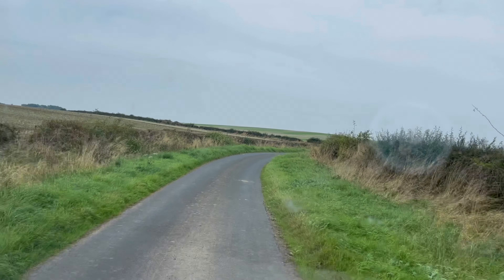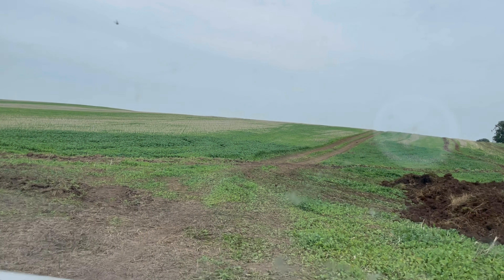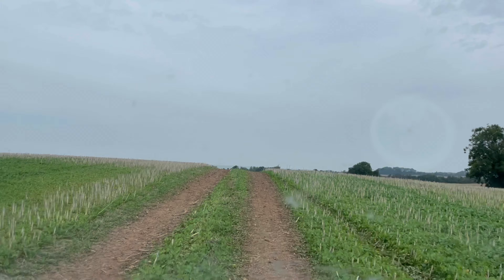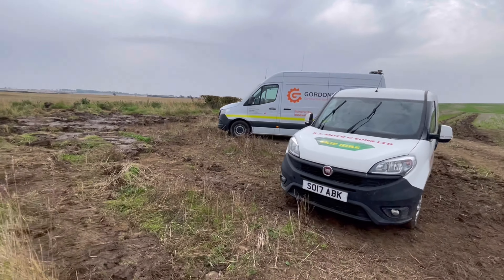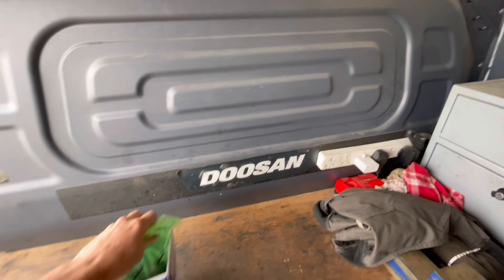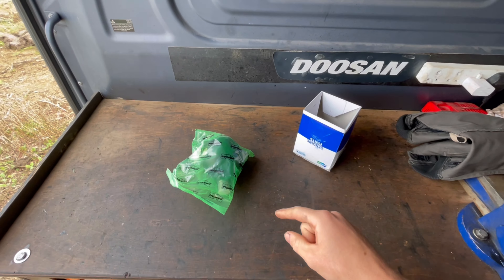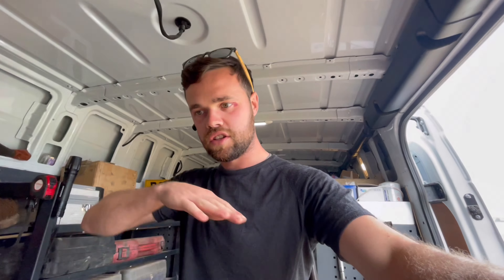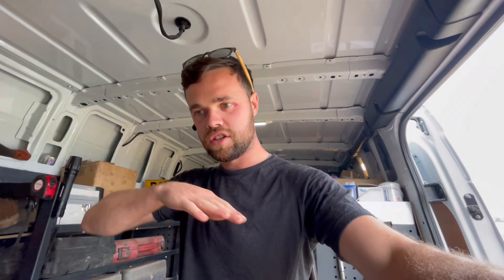The good jobs / in good weather / road trip ! / Episode - 239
Join me for a day ! A plant mechanic in the north of the England, servicing and repairing mainly Develon & Mecalac construction equipment on building sites, quarries and forestry. In this episode I’ll be on a tour of the east coast getting all the good jobs and even more down in Yorkshire a great end of the week !